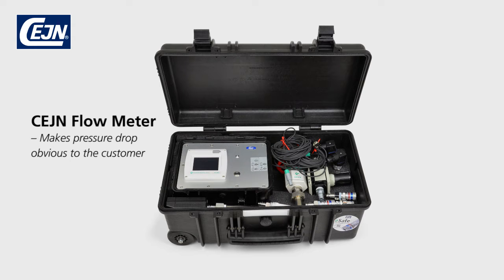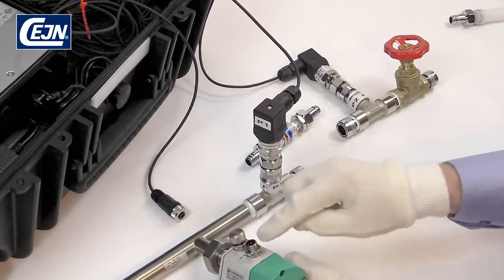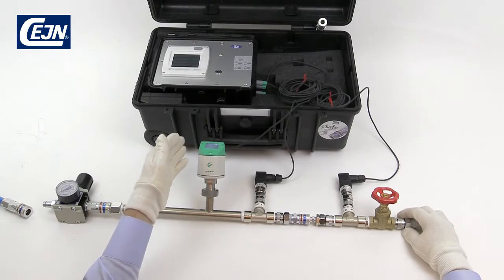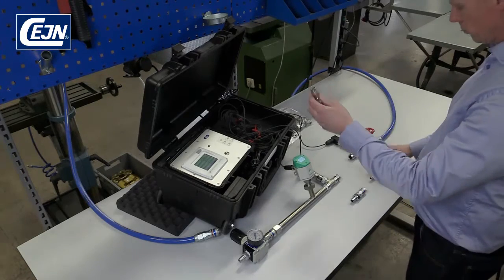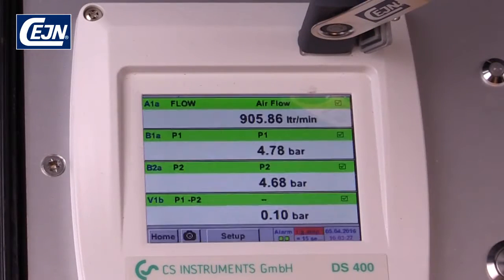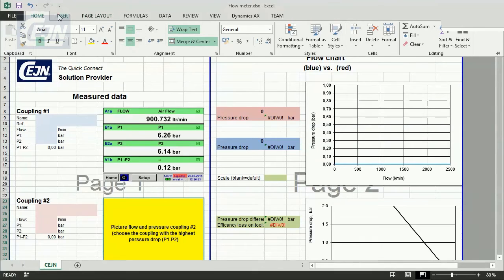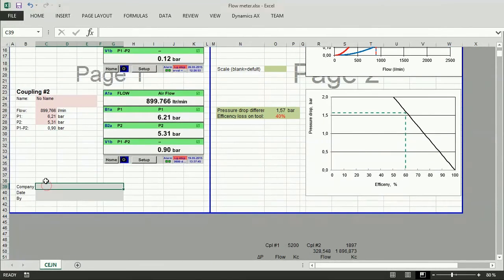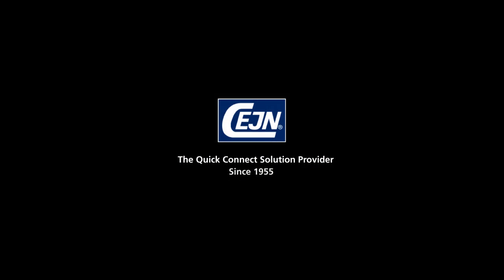Free Flow Meter Test in Conjunction with CEJN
Did you know that pressure drop is one of the biggest problems in the supply of compressed air? A high pressure drop means the compressor has to work harder to deliver energy to the tools or machines. This can run up large energy bills, waste air and result in poor tool performance. Many people are not aware that in many cases it is the hoses and couplings used that are the biggest culprits in creating this problem, which are simple and cost-efffective to change.

This video is a demonstration of the CEJN Flow Meter Test which one of our expert team will visit your premises to conduct. The quick and completely free Flow Meter Test puts your existing quick connect couplings and hose installations to the test and compares them to results when using CEJN eSafe couplings and low friction PUR Hose.

There is no obligation to make any changes and you will receive a full report identifying energy savings, productivity improvements and projected cost savings. You will be surprised at just how much you can save simply by switching to eSafe couplings in your air system. Optimised air delivery can quickly cut your compressor running costs and in some cases the savings can be as high as 30%! So it definitely worth investigating especially in our current climate.

For more information or to book a free flow test of your system, please don't hesitate to contact our sales support team: 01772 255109